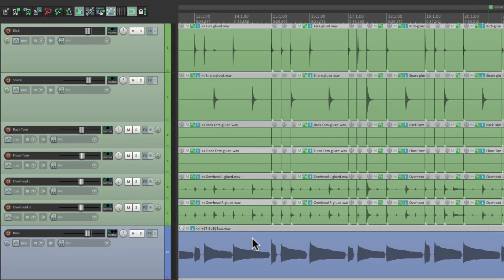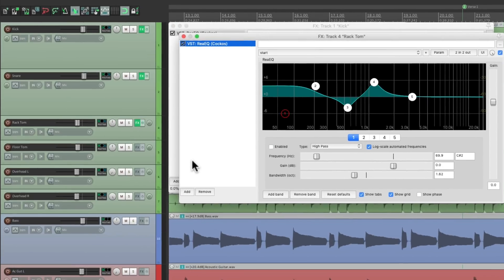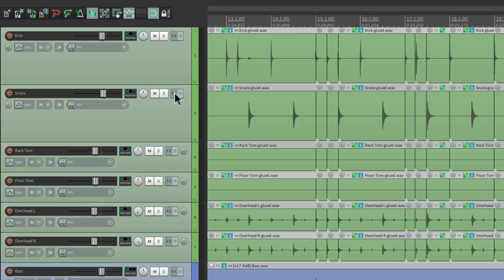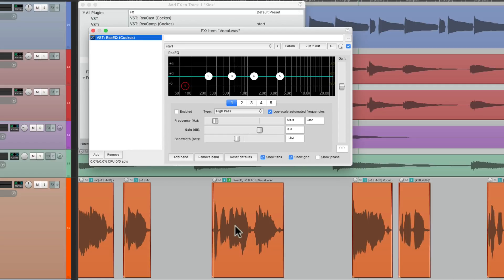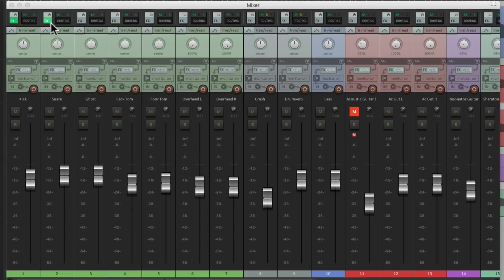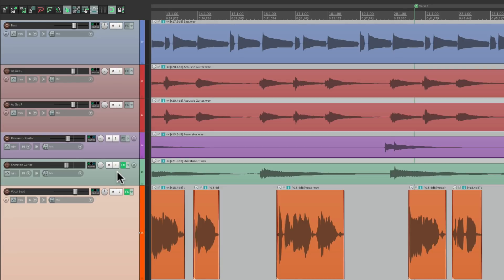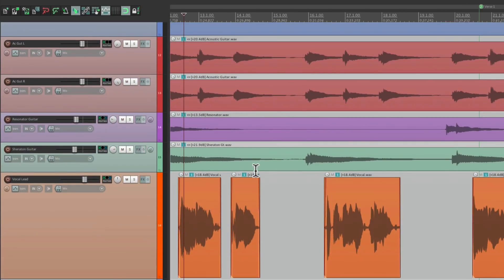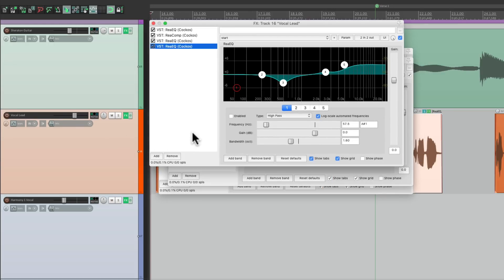Drag & Drop FX from FX Browser in REAPER